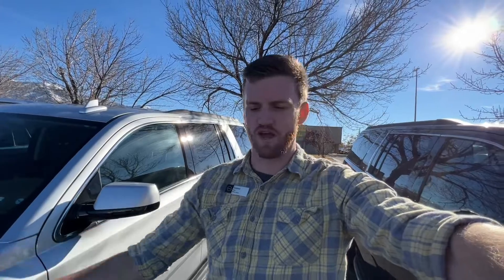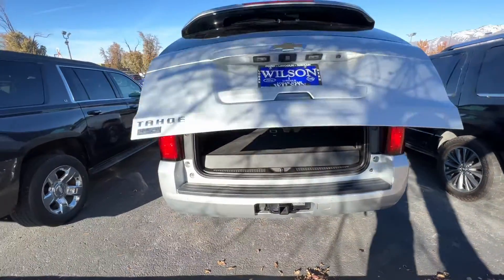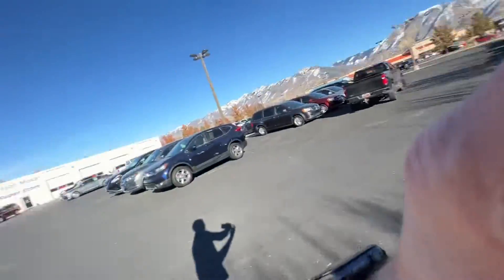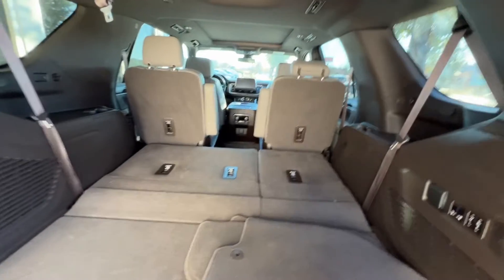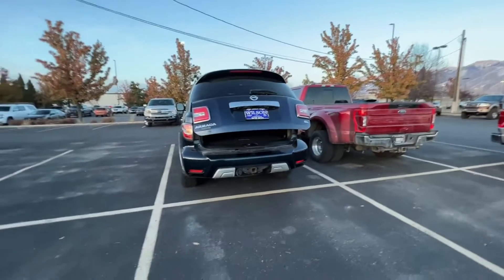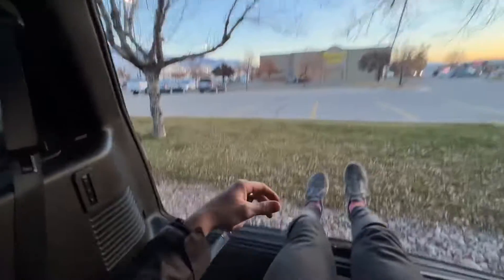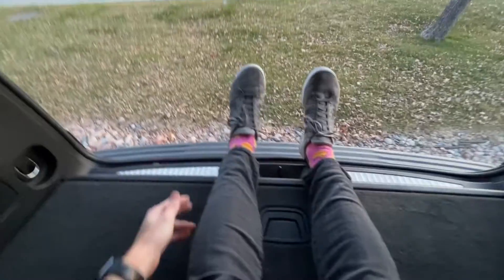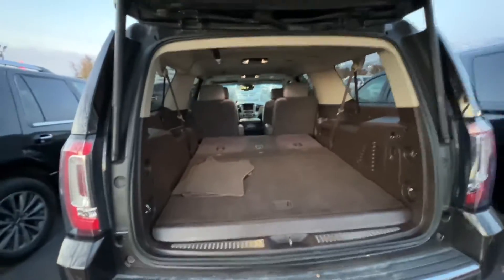SUV trunk sizes compared… to me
Checking SUV trunk sizes compared to me at 6’3.

All vehicles are for sale.

For more from Connor the Car Guru hit that link below;